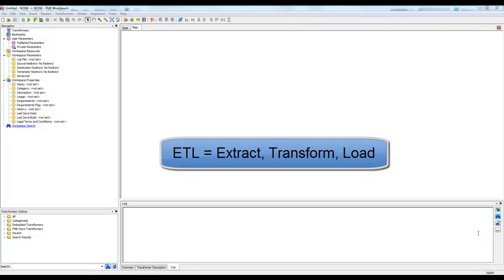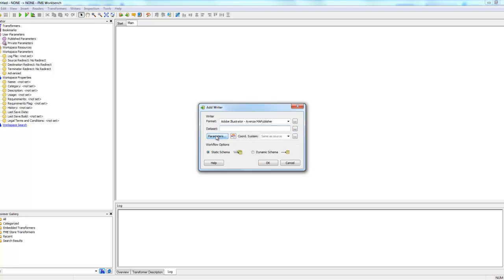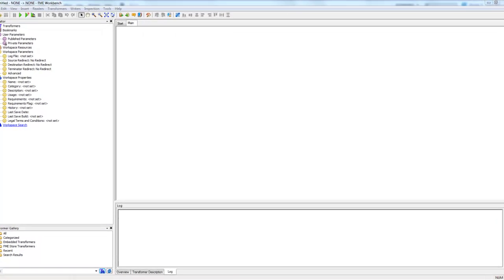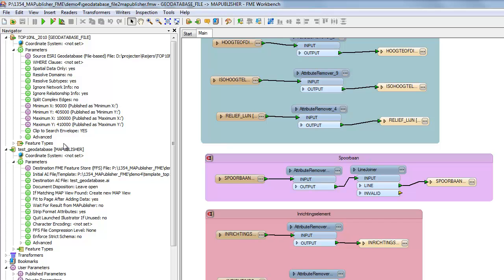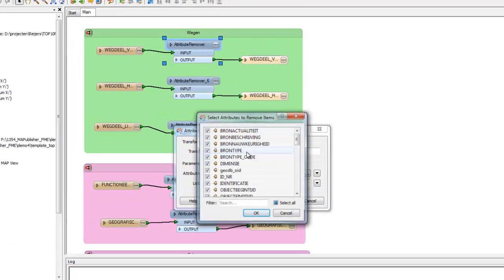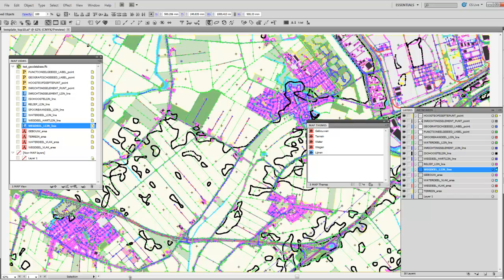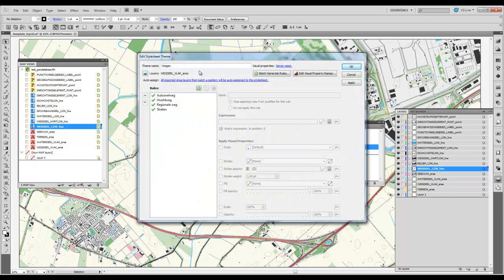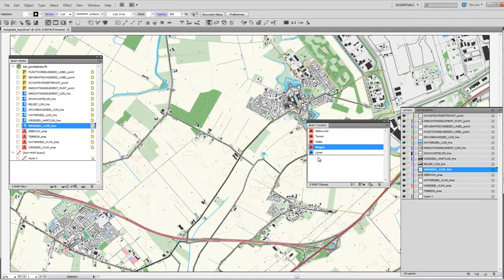FME Auto plug-in for MAPublisher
Demo movie of the FME Auto plug-in for MAPublisher. This plug-in allows the result of an FME Workspace to be pushed into MAPublisher directly, without having to save it in an intermediate format.

For more information on the FME Auto plug-in for MAPublisher, please